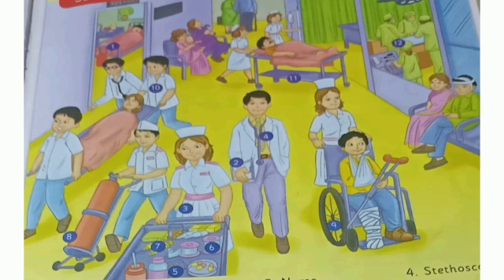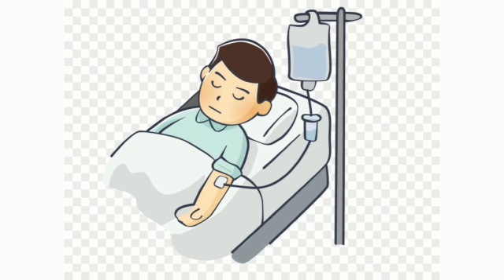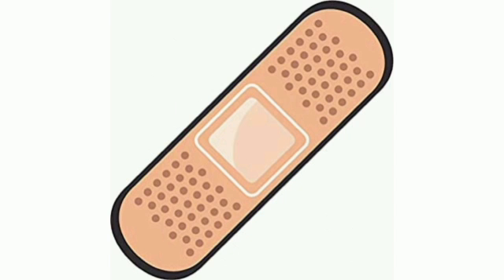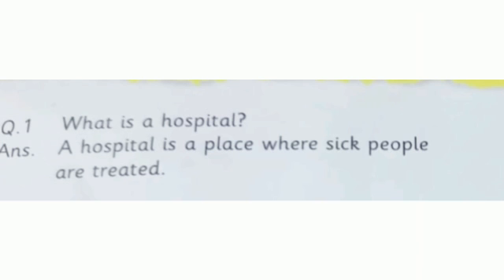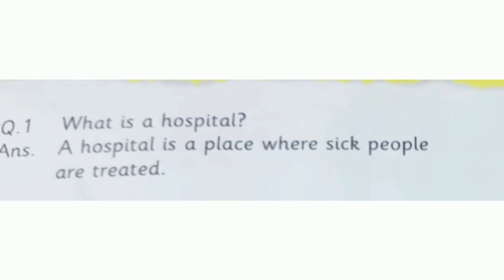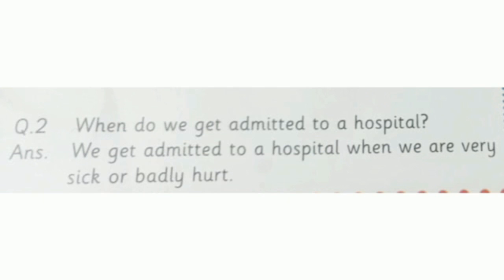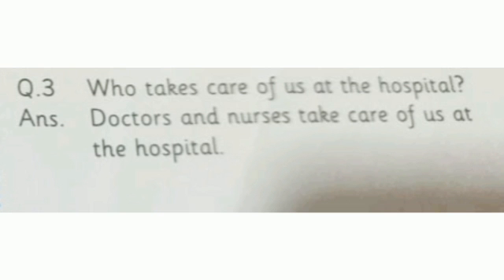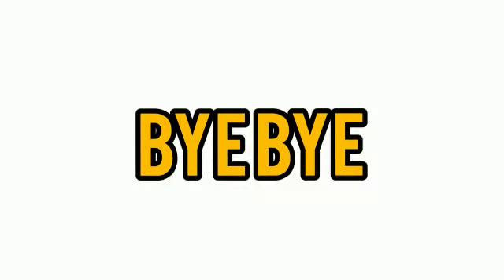Sr.Kg.Conversation.At the Hospital.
Video On At the Hospital.